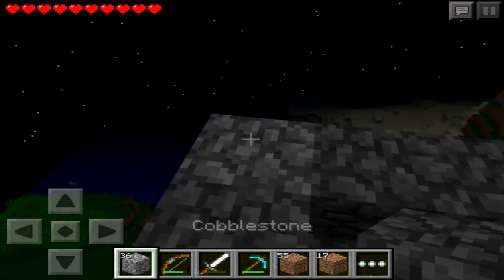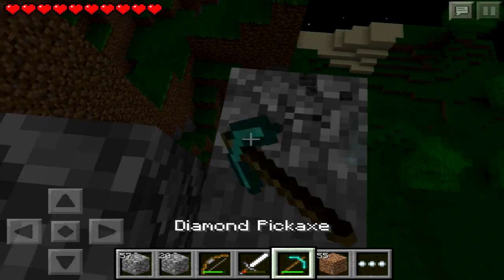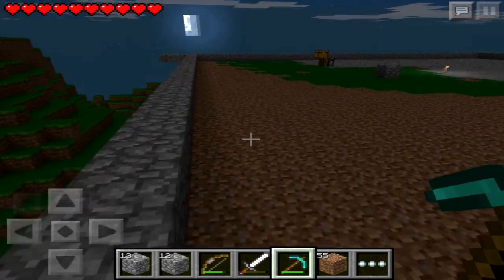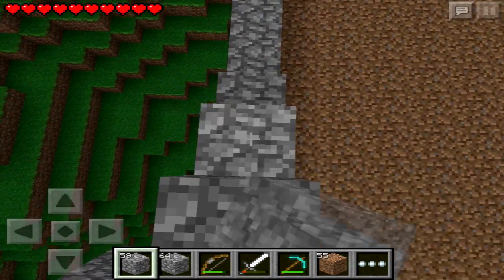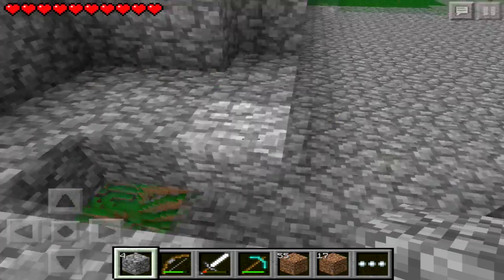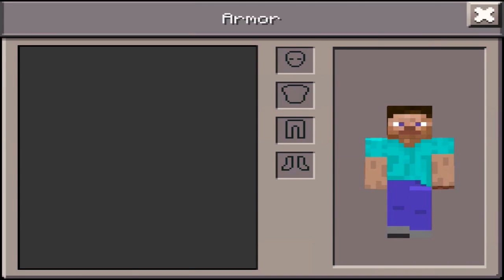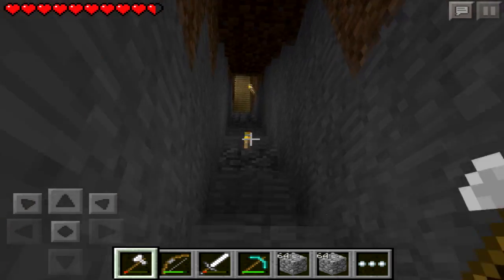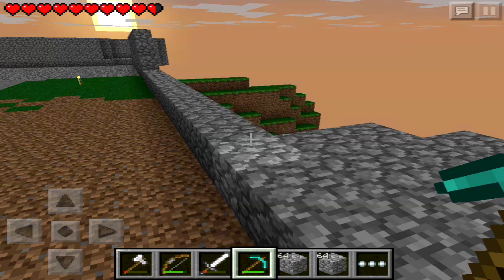Minecraft Pocket Edition Let's Play! #38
The border being built! I'm considering making this a downloadable map that i will update every few episodes. Is that something you guys would be interested in? Let me know! :)

Thanks everyone! See you all tomorrow!